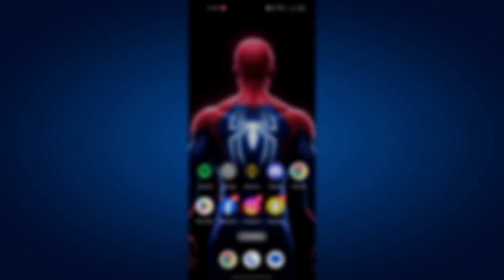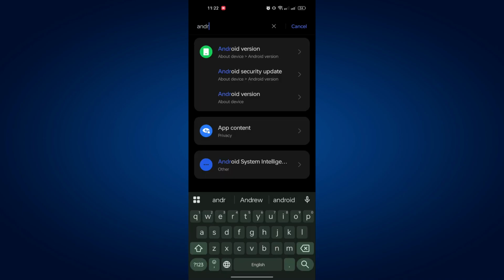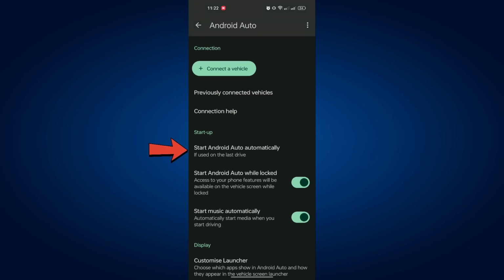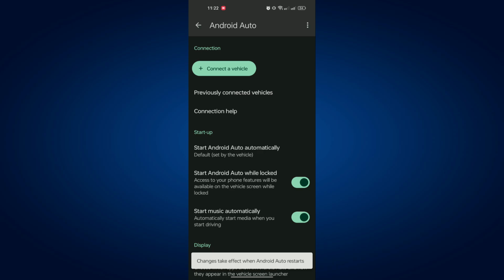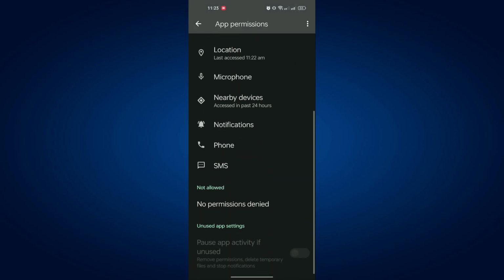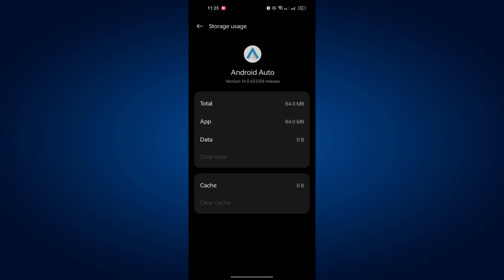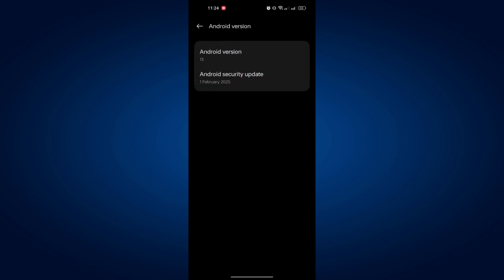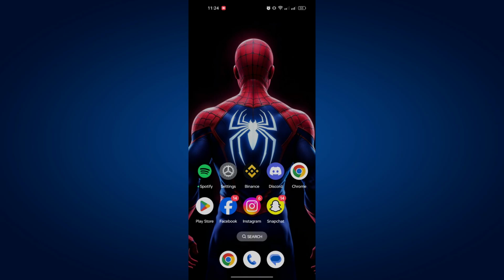How To Fix Android Auto Not Working 2025 (Android Auto Not Connecting Fixed)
In this video, I’ll show you how to fix Android Auto not working on your phone or car display. Whether it’s a connection issue, app glitch, or compatibility problem, I’ll walk you through practical solutions to get Android Auto running smoothly again.